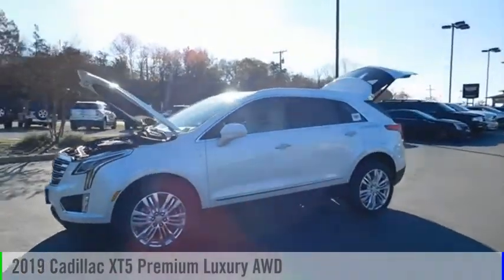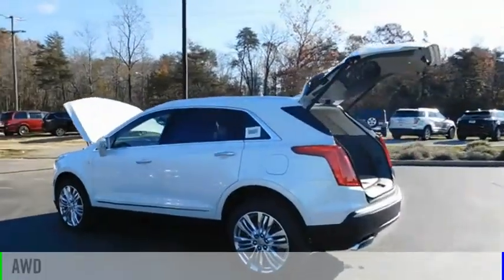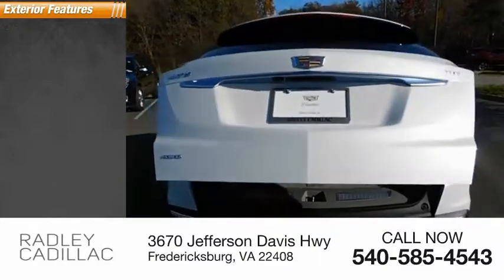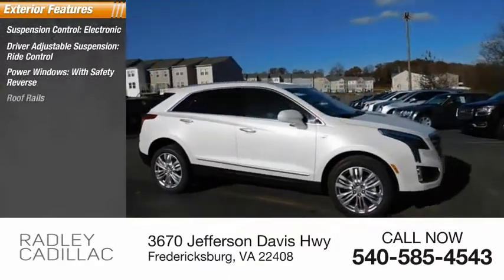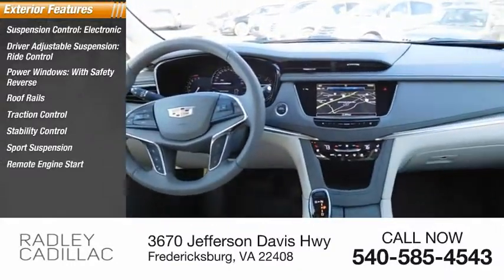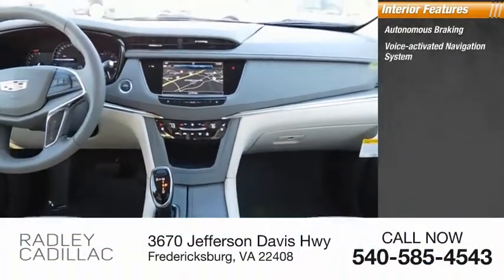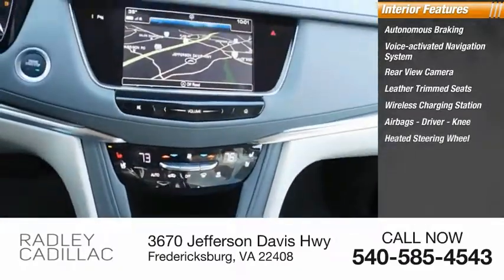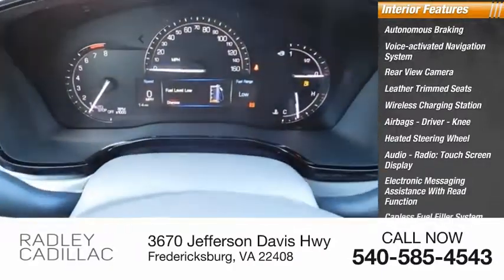2019 Cadillac XT5 Premium Luxury AWD CT9033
2019 Cadillac XT5 Premium Luxury AWD

Radley Cadillac
3670 Jefferson Davis Hwy